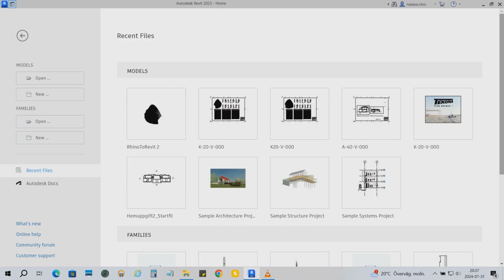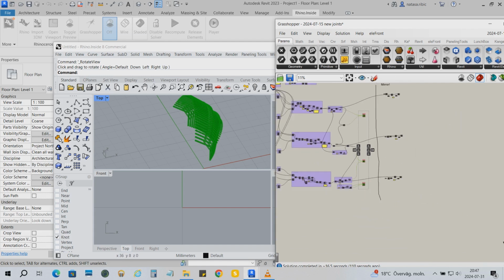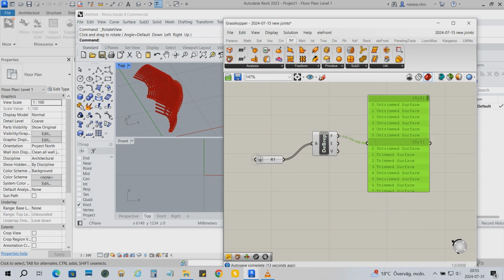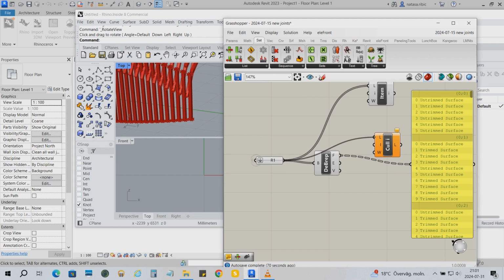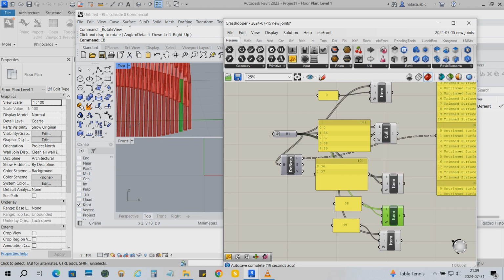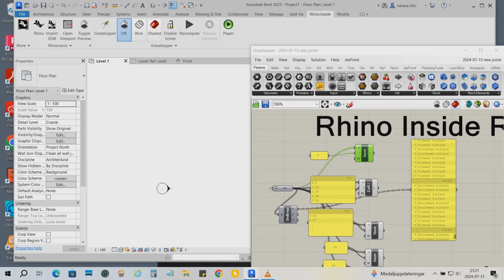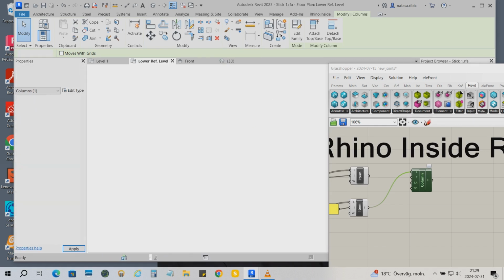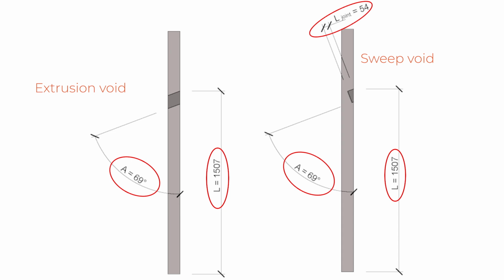Echinoidea Part 6 | Moving the Geometry from Grasshopper with Rhino Inside Revit and Revit families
In the part 6 I am going to show you how to prepare Revit families in order to move the information from Grasshopper to BIM objects in Revit.